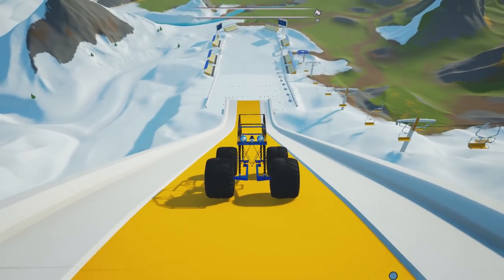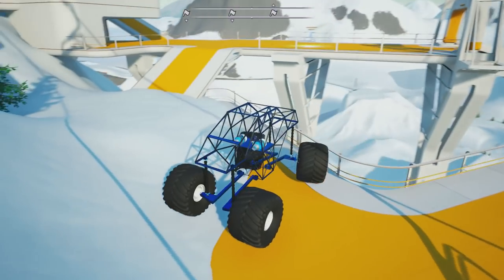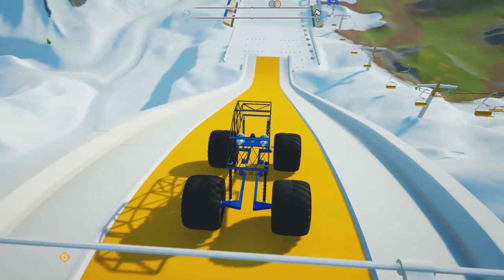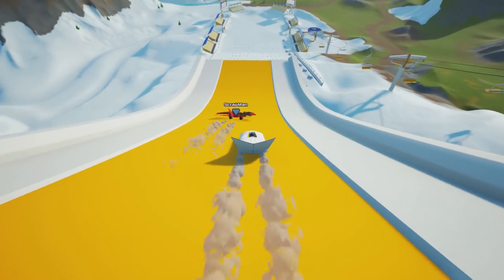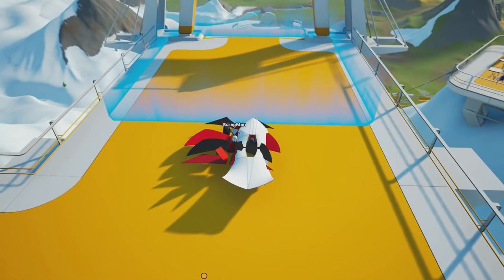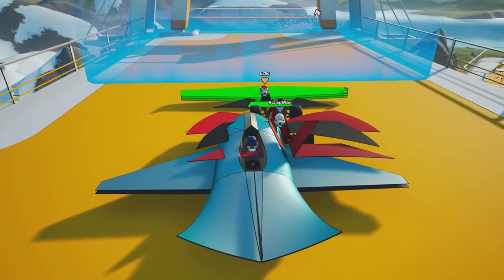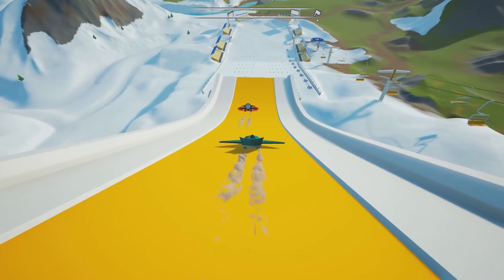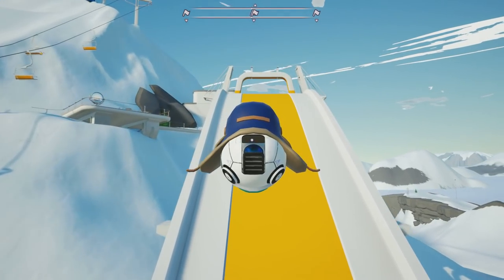We Built GRAVITY Propelled Vehicles for the LONGEST Ski Jump! (Main Assembly Multiplayer Gameplay)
Hey everyone! This week we are back in the Main Assembly multiplayer world to do more challenges! We decided to finally do some of the built in challenges that we created by the devs because apparently we are too noob to figure out how to make proper custom races! The challenge we decided to do is the ski jump, but the main rule was to build a vehicle that is only propelled by gravity as it goes down the ramp! Check out the video to see who built the best ski jump vehicle!

Song: Energetic Rock Background (Music Today 80)
Composed & Produced by: Anwar Amr

About Main Assembly:

You’re the designer, engineer and architect if you can imagine it you can create it! Construct robots of any shape or size from eight-legged spider bots to eerie UFO contraptions. Engineer each and every appendage with powerful visual programming letting you dictate the bots every move. When you’ve completed your masterpiece, open the world builder and craft the ultimate obstacle course to push your bot to its limit.